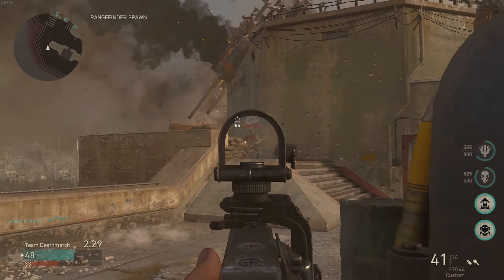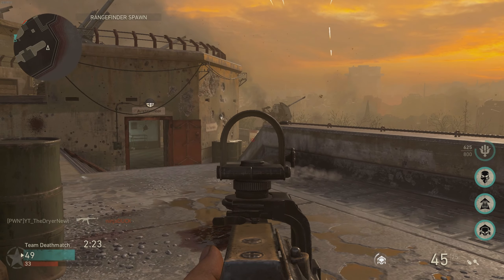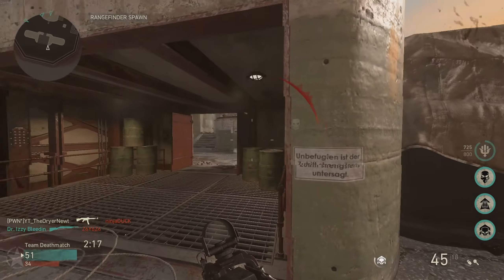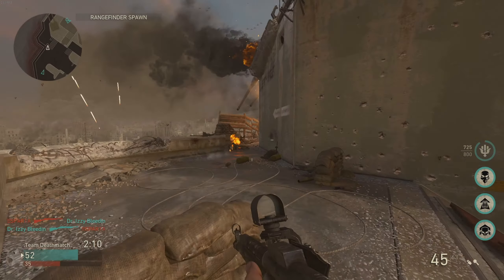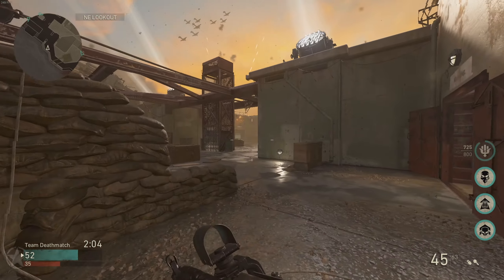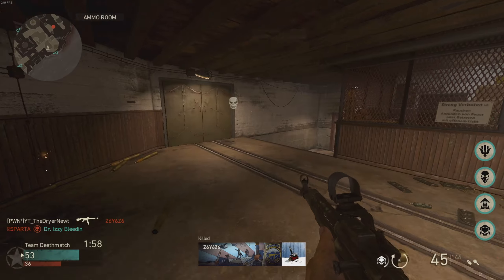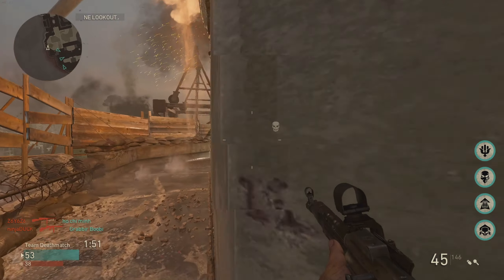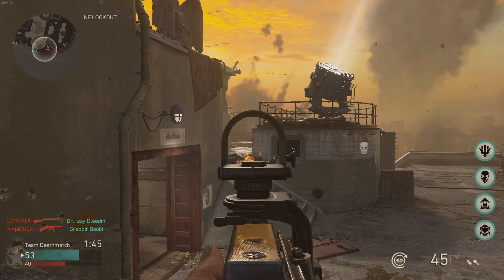Call of Duty: Vanguard Multiplayer - New Mounting Feature, TTK, and 16 Multiplayer Maps at Launch!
mouse settings:
sensitivity 2.3

controller settings:
Sensitivity 6/6

Equipment:
Stream pc - Intel i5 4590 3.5GHz
Ram - 16Gb

Equipment:
Microphone: Blue Yeti usb
Capture Card - Elgato hd60s
Mouse: Logitech g502 and gpro wireless
Webcam: Logitech c922
Keyboard: Ducky One 2 Mini mx Cherry Switches